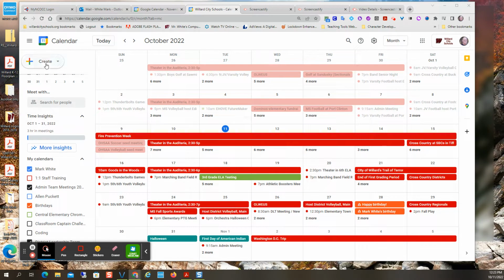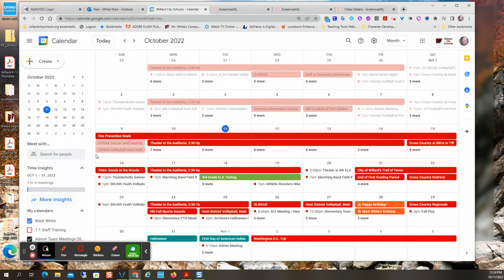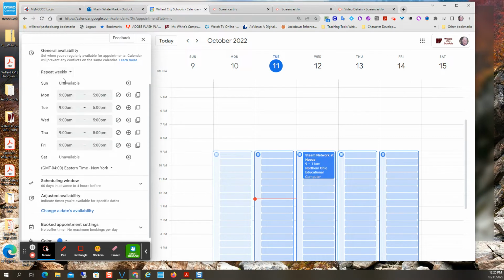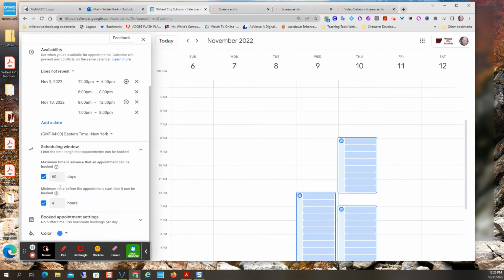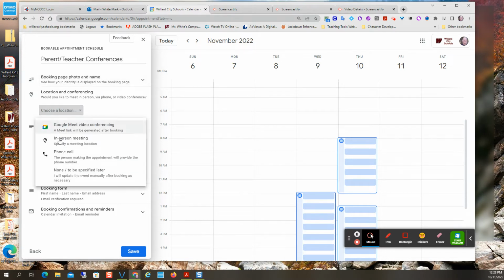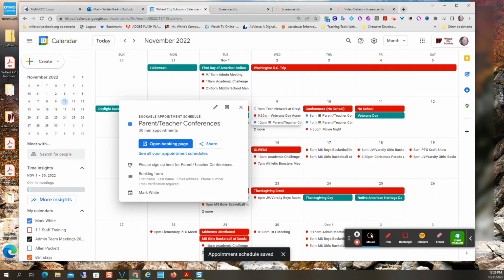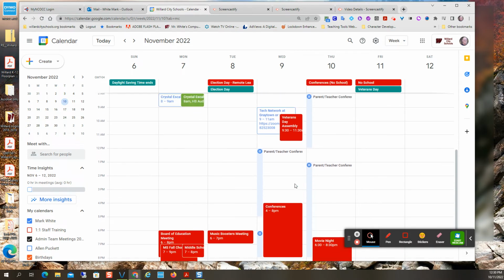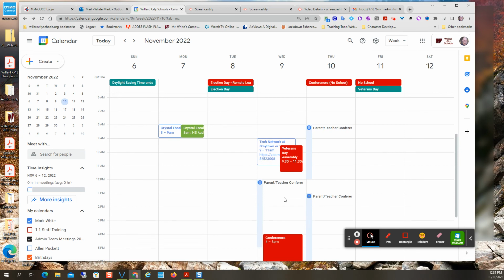Appointment Schedule - Parent Teacher Conferences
Using Google's Appointment Schedule to schedule Parent/Teacher Conferences